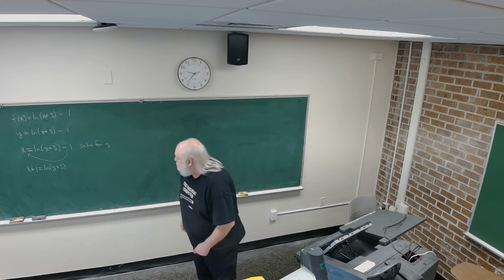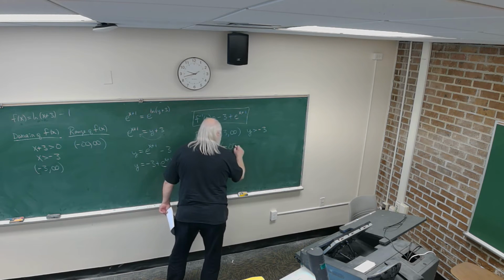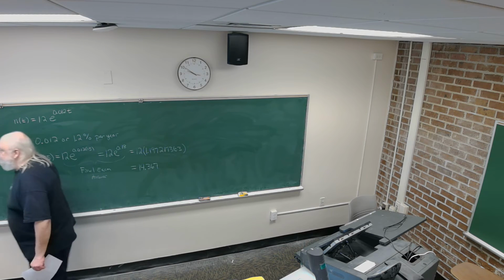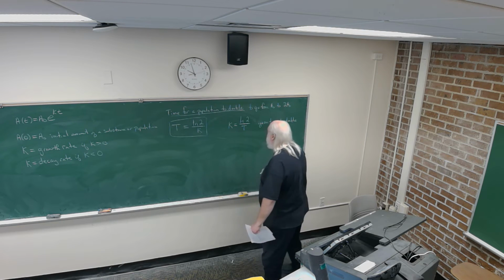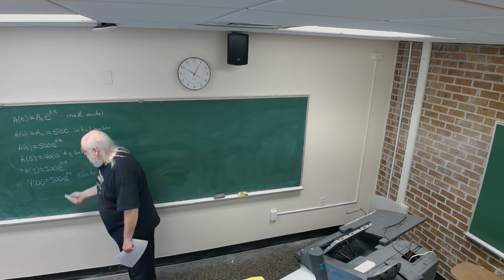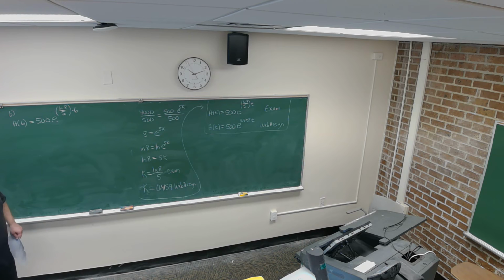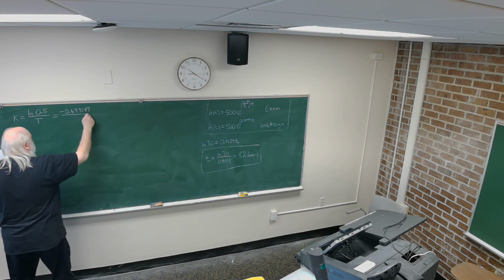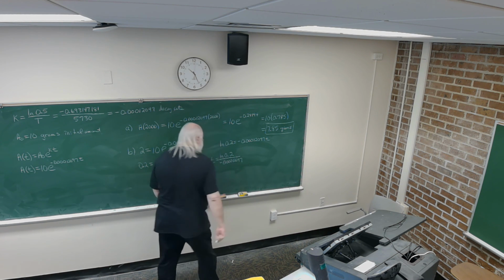Math 111 4-12-22 lecture